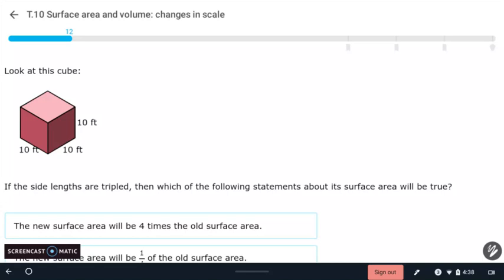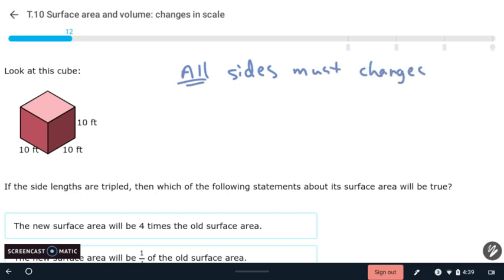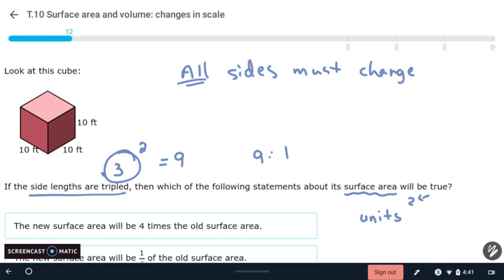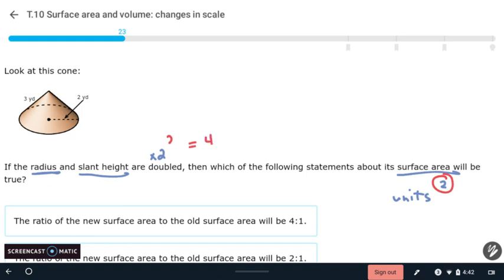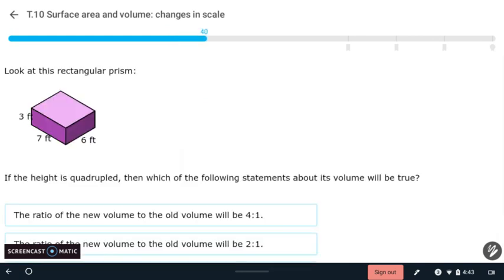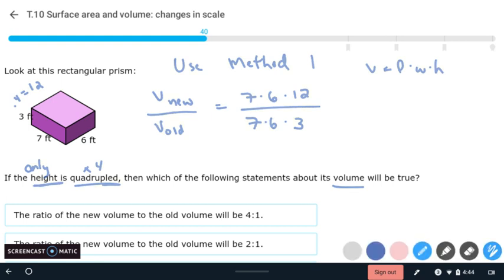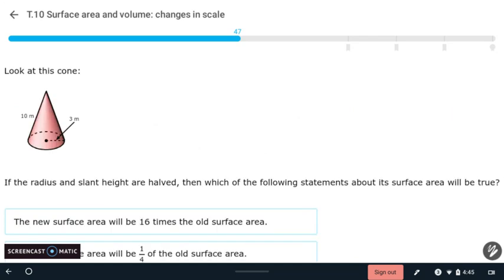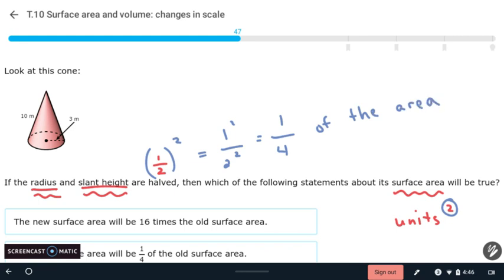IXL G.T.10 Method 3 Great shortcut!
In this video, we show a neat connection between how surface area and volume relate when all of a solid's linear measurements are scaled by the same amount.

Note: ALL of the linear measurements (edges, radii, height, slant height, etc.) must change by the SAME AMOUNT for this method to work. The method does not work if only one length changes.